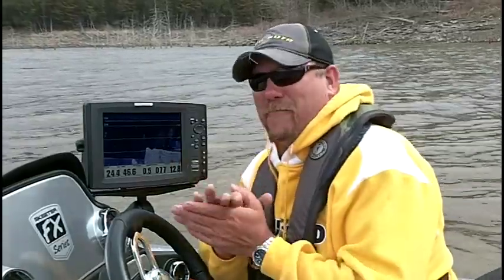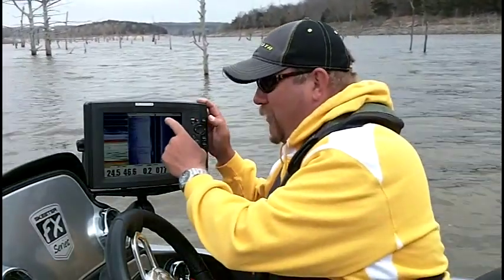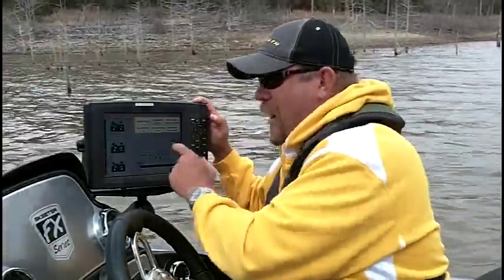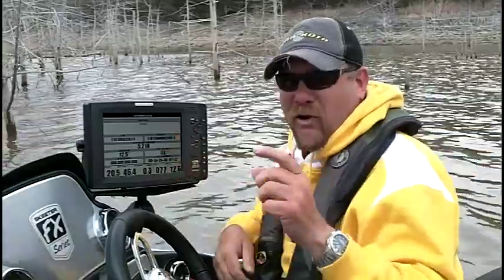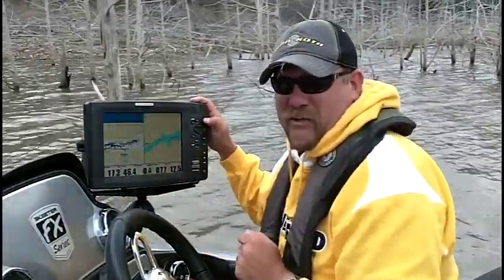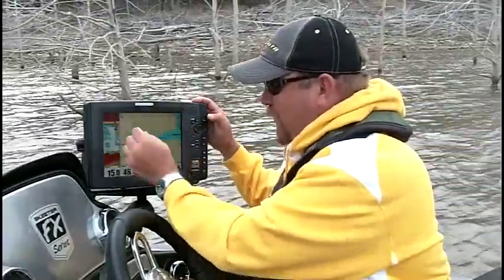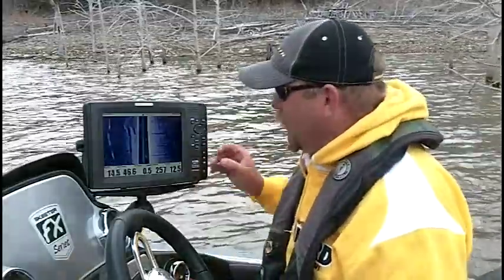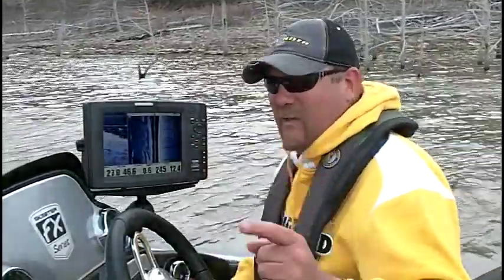Tips 'n Tricks 26: Humminbird: How to Change Page Views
See how Simple and Easy it is to navigate through all the available Page Views on the Humminbird 1198c. Other Humminbird models operate the same but depending on available features may have less pages of Views.